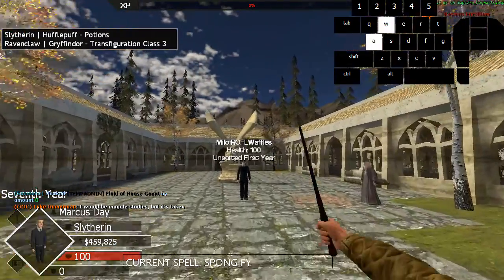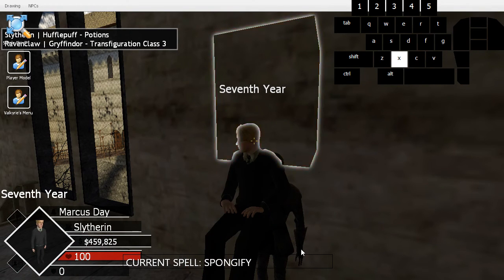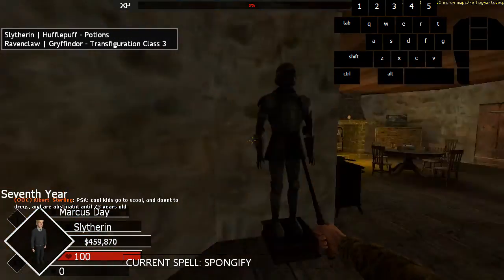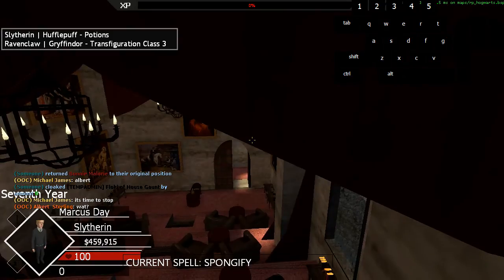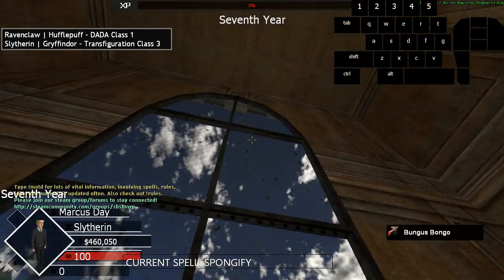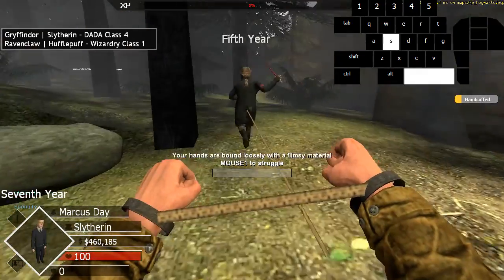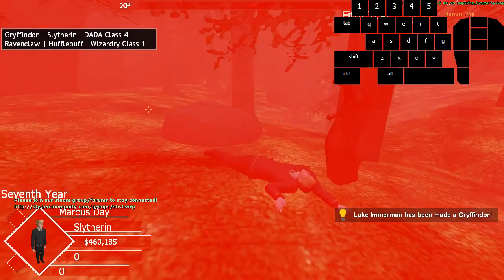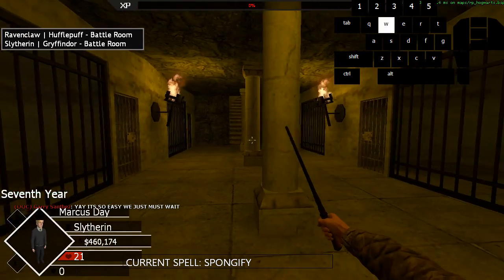Garry's Mod Hogwarts RP Map Exploits | Part 2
A summary of the map exploits and gamemode glitches my friends and I have found on the SBS Gaming Hogwarts RP server.

Note that some of these exploits may be patched, but as long as sitting mechanics stay the same, most will stick around.